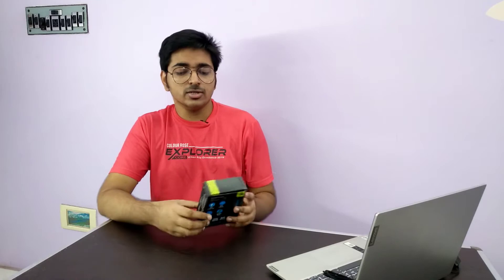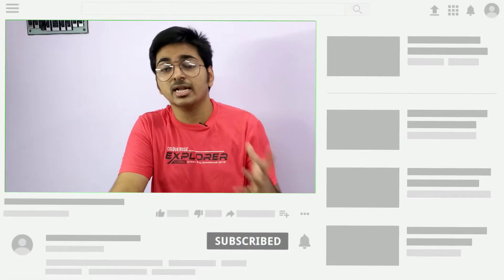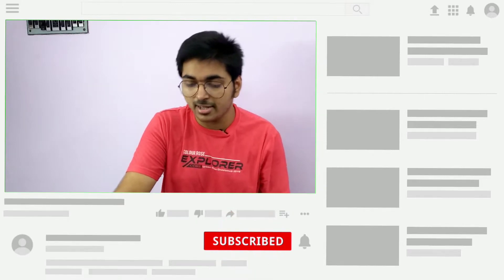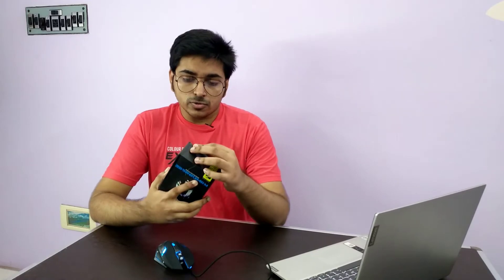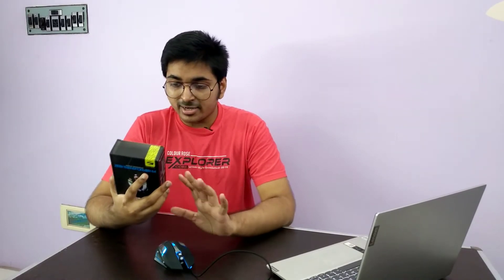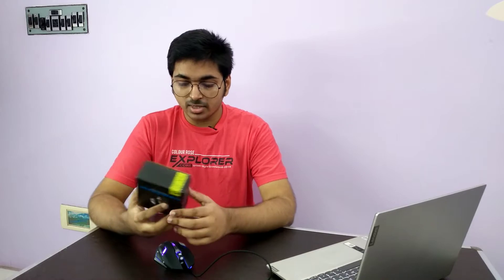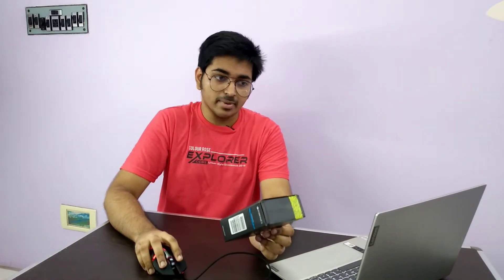Best Gaming Mouse Under 400/- | Zebronics Zeb-Transformer-M Gaming Mouse Review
Zebronics Zeb-Transformer-M Optical USB Gaming Mouse with LED Effect(Black)

Download X-Mouse Button Control : x-mouse-button-control from softnic